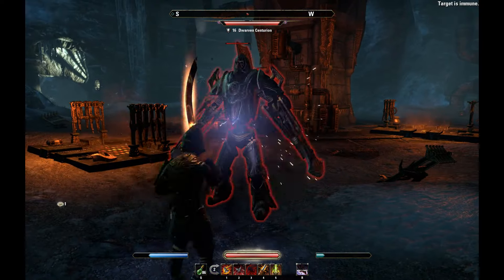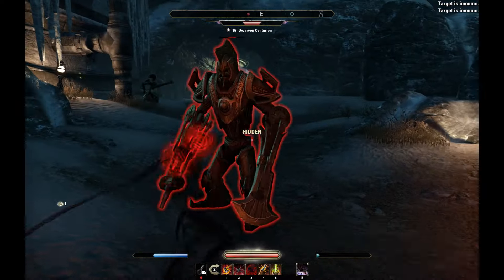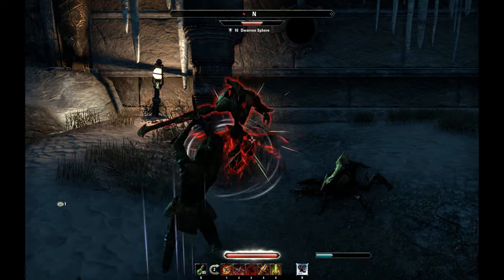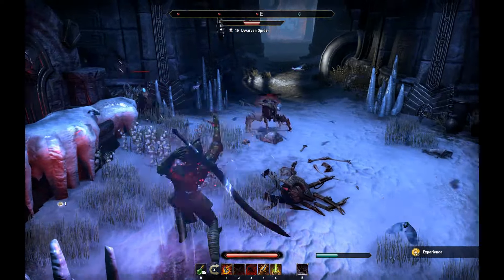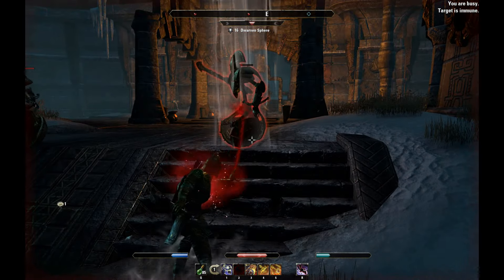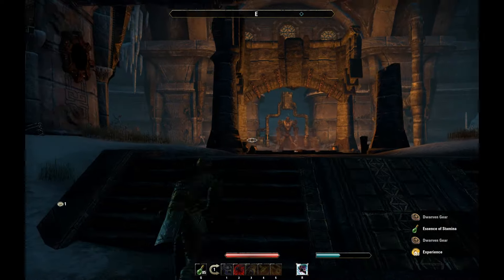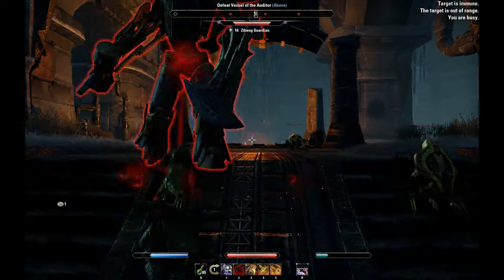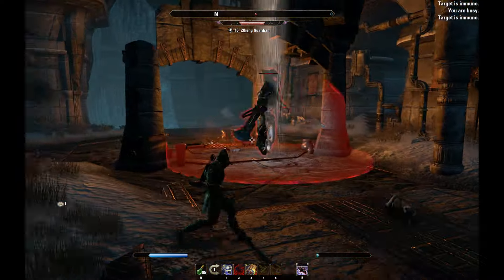ESO Saturday: Leaked Player Housing & Vvardenfell DLC details!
Today we talk about datamined details found on Player Housing and a possible Vvardenfell DLC! Well talk about everything that was found including how player housing will work in ESO and what will be included with the Vvardenfell DLC!